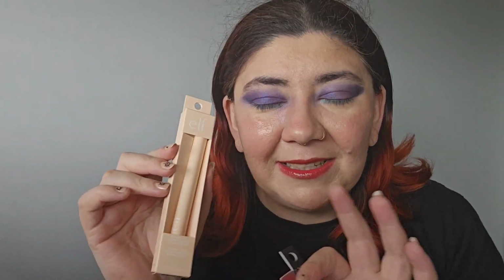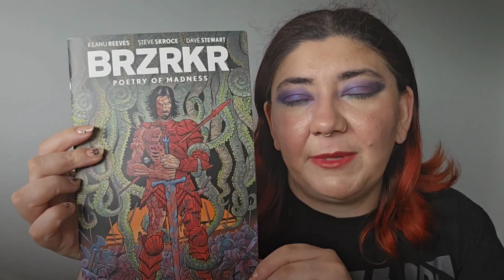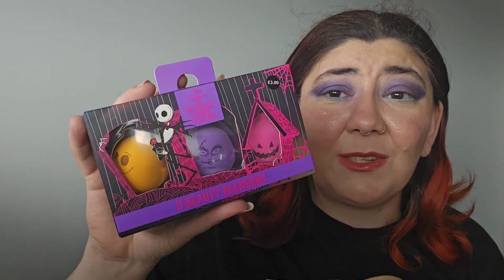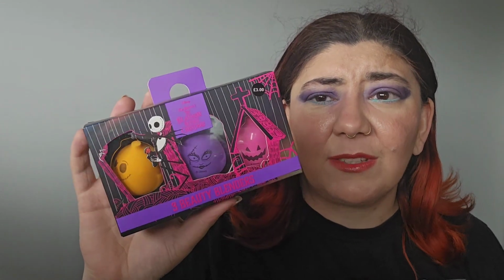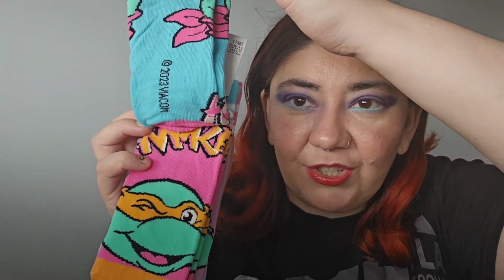Makeup Haul/ What's Coming To The Channel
Hi everyone,

Fussy Deodorant

Code - AMEENA15

T&C’s – New customers only.

ameenamFA12A